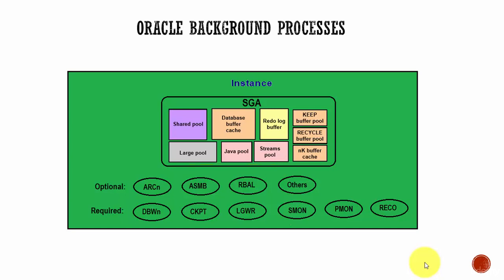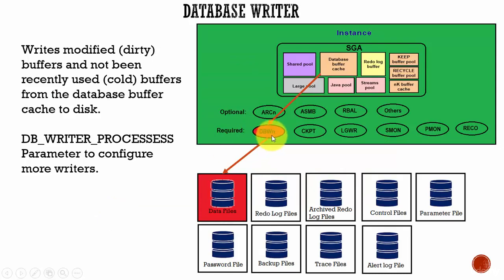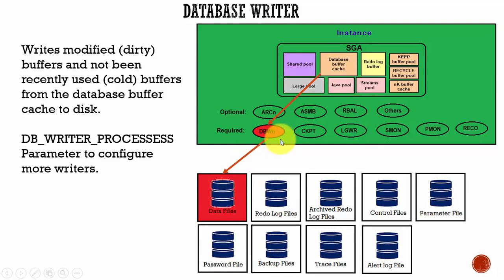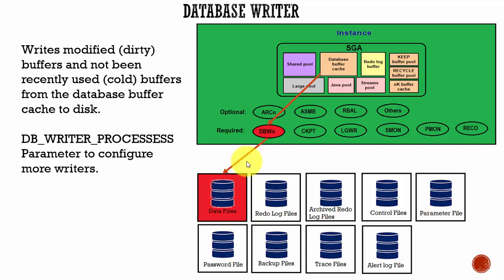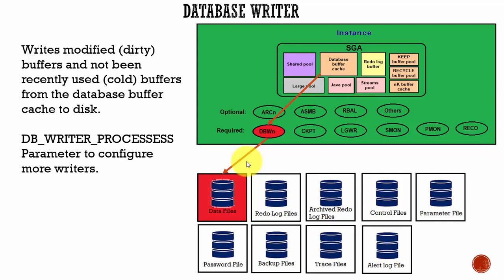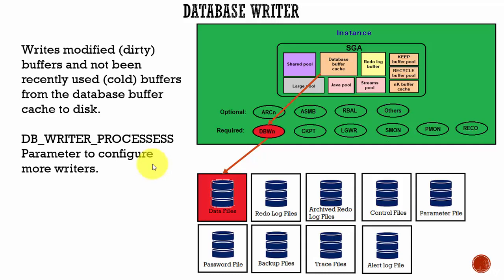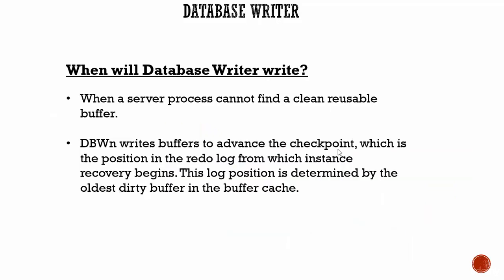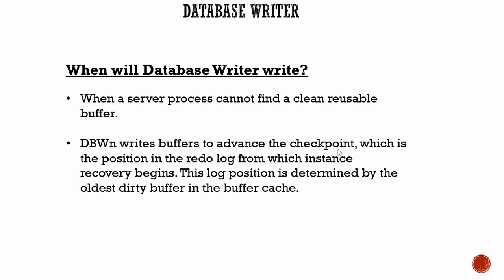Database Writer Process | Oracle DBA Tutorials for the Beginners | RR TECHNOSOFT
RR TECHNOSOFT provide Oracle DBA Training in Ameerpet Hyderabad.

We Also provide  Oracle DBA Tutorials for the Beginners